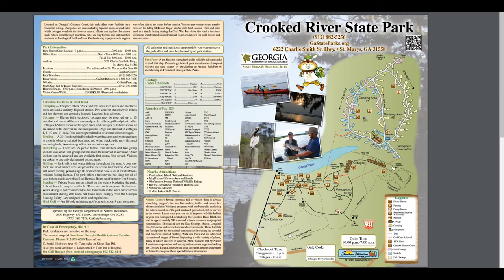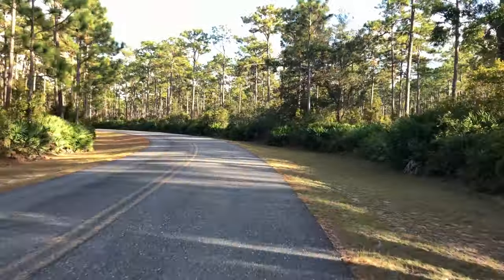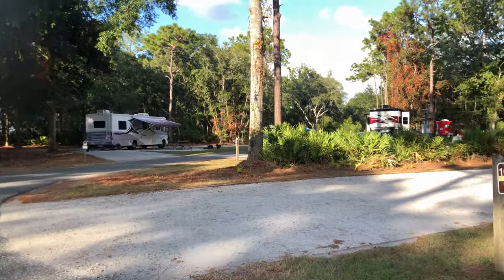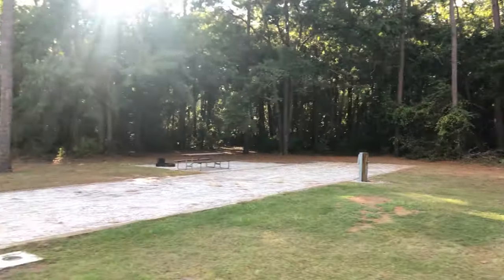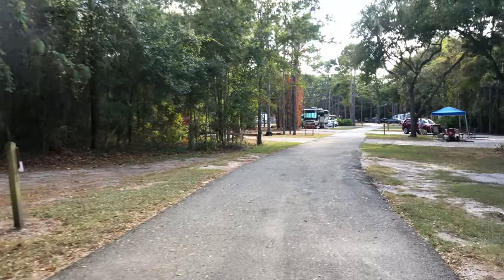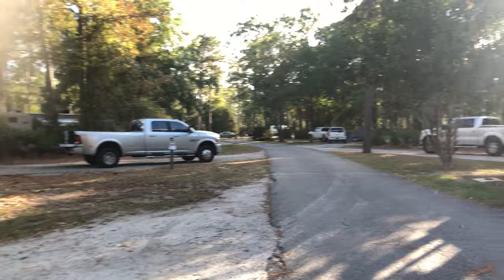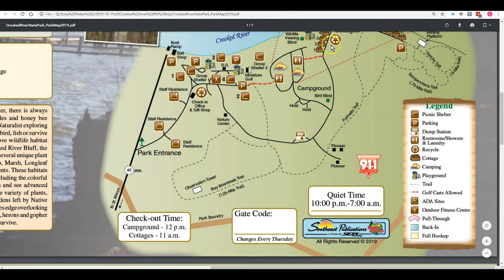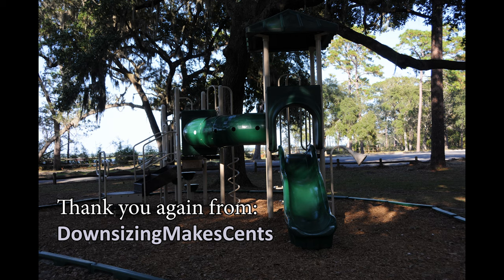Crooked River State Park Campground Tour Georgia (RV Living Full Time)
Crooked River State Park was our first trip with our new to us used 2017 Grand Design RV 310 GK. We considered this practicing for RV Living Full Time. There was so much to see in the park (but parts of the Boardwalk were closed) and close by; we wish we could have stayed longer. Very dog friendly park.

In this video, we show you the entire state park, with a site by site tour of the campground and a look at the day use.
See chapters below

0:00 Intro
1:07 Park Entrance
4:32 Sites 1-10
6:39 Sites 11-38
11:48 Sites 39-62
17:25 Park Map and Day Use

Crooked River State Park Campground Tour - Georgia (detailed look of each campsite)
Early October 2019

Description of the park:
"Located just a few miles from I-95 on the southern tip of Georgia’s Colonial Coast, this park is the perfect spot for enjoying the Intracoastal Waterway and maritime forest. Campsites are surrounded by palmettos and Spanish moss-draped oaks, while cottages are set near the tidal river. A boat ramp is popular with anglers who often take to the water before sunrise.

The park’s nature trail winds through forest and salt marsh, and hikers may see gopher tortoises, fiddler crabs, herons and other birds. A nature center features fish, snakes, turtles and other animals native to coastal Georgia."

Nearby Attractions: Pictures are on our Instagram account
"Visitors may venture to the nearby ruins of a tabby mill, built around 1825 and later used as a starch factory during the Civil War. "
Very close to the Tabby Mills is the King's Bay Submarine Base with a huge attraction of a submarine replica.
St. Mary's has a picturesque downtown along the water where there was an annual Rock Shrimp Festival the day we were there, along with a hometown parade. This is also where you catch the ferry.
"Just down the road is the ferry to famous Cumberland Island National Seashore [we missed the boat-literally] known for secluded beaches and wild horses."

Our amazon Store:

🛒Links to RV Products we use
We boost 65 RV cell booster
Barker 32 gallon blue boy sewage tote
50 foot 50 amp extension cord
Mopeka Tank Check for propane tanks
Beech Lane Camper Levelers
Haloview Backup Monitor System
Dremel Multipurpose Rotary Tool
KES Self Adhesive Toilet Paper holder
KES Self Adhesive Towel Bar Towel Hanger

🛒 Products we use to Support our YouTube Channel
a6500 4K camera (link for a6600)
DJI air 2 drone kit
Sony AX 53 camera
DJI mavic mini drone (link for mini2)
Fovitec studio lights x 2
V mount batteries for Fovitec lights x 2
DJI gimbal osmo mobile 3 for smartphone
Sony grip gpvpt1 for the sony ax 43
Zoom h1N audio recorder
Ipad air 4
Keyboard case
Apple pencil
Ipad dongle adapters
Go pro 9

We are a married couple in our mid 50s downsizing/selling our house so we can see the sights and enjoy every day- along with our two dogs, Scrappy & Chewie.